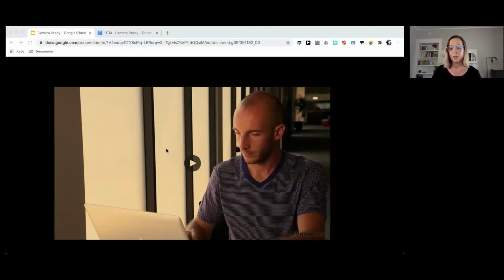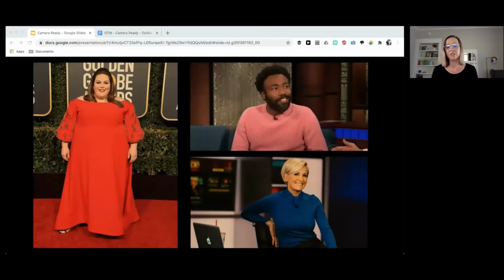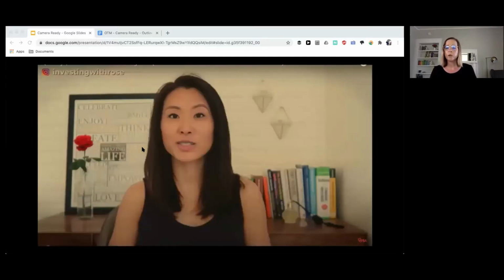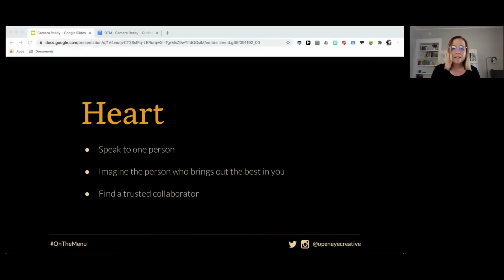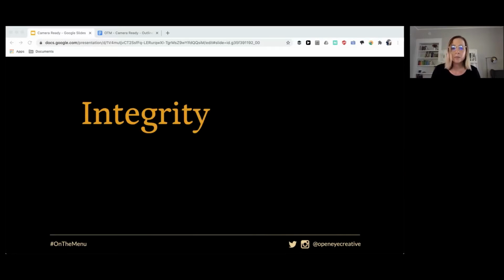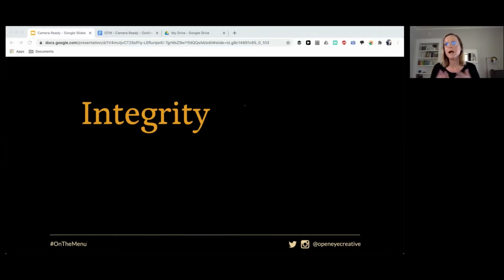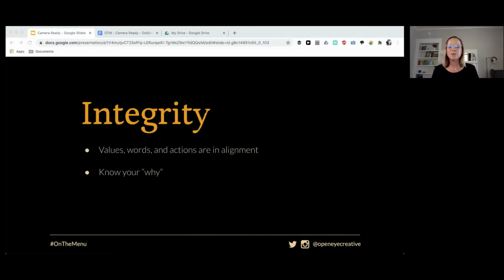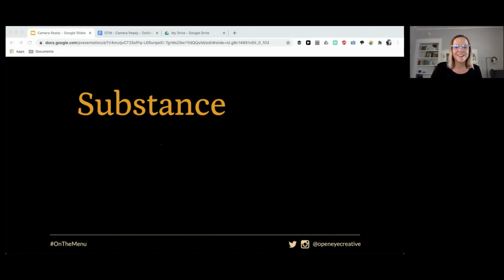On the Menu: Camera Ready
As video becomes an increasingly popular element of digital marketing strategies, more organizations are creating videos to promote their business or establish thought leadership. But, being on camera can be daunting. How can you be confident, comfortable, and get your point across? Rachel & Liza from Open Eye Creative take us through tips and tricks for looking our best and getting our point across to the audience.